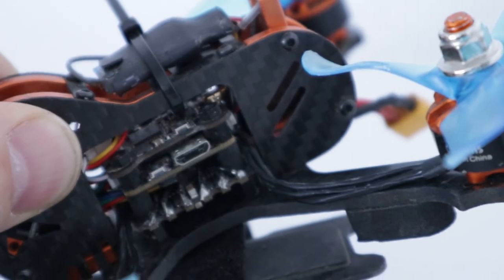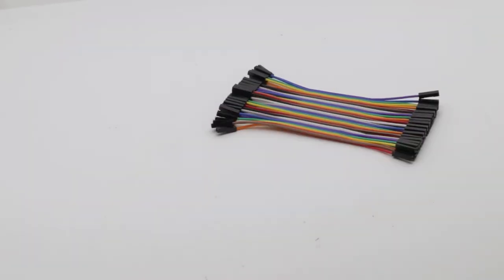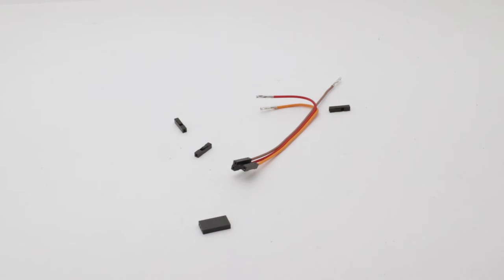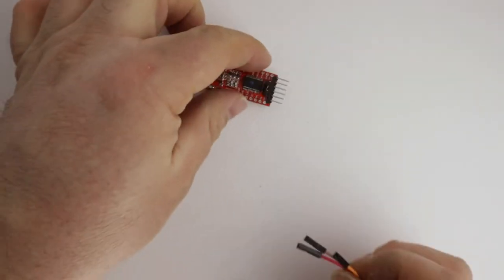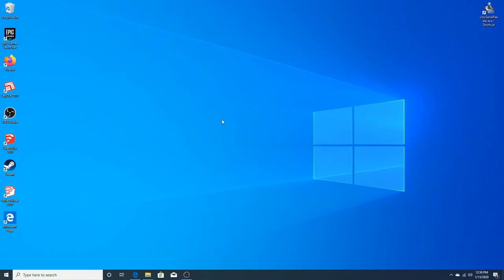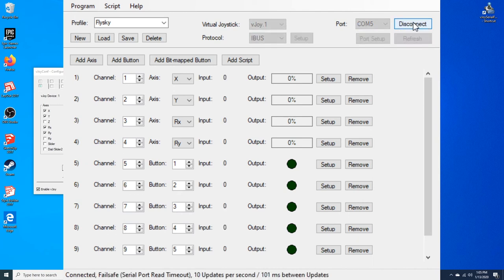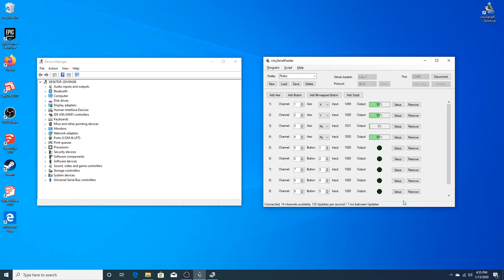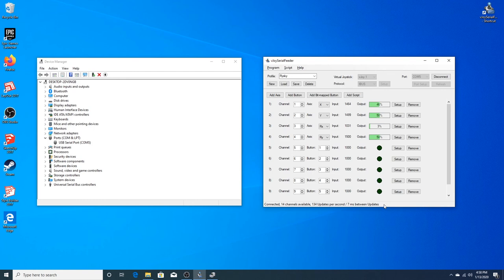Use Your RC Transmitter As A Wireless Simulator Controller on your PC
In this video I show you three methods to connect your wireless RC controller to your computer via USB.

Method 1: Through Your Flight Controller With Betaflight
Using this method, you can connect whichever receiver you use on your FPV drone, on your computer through the USB HID device setting.

Method 2: Through and Arduino Nano
With this method, you can use serial pass-thru on the TX serial pin with a blank Arduino sketch, vJoy device driver, and the vJoy Serial Feeder.

Method 3: Through an FTDI USB Serial Adapter
Using this method, with an FTDI adapter, you can use serial pas-thru on the RX pin,  vJoy device driver, and the vJoy Serial Feeder.

Intro: 0:00
Using Your Betaflight Flight Controller: 1:06
Dupont Wires and Connectors: 3:33
Wiring The Arduino Nano: 7:50
Wiring The FTDI Serial Adapter: 9:15
Setting up vJoy and vJov Serialfeeder: 10:42
Troubleshooting vJoy Serialfeeder: 17:21

-=DUPONT 3 PIN CONNECTORS=-
Banggood Assortment